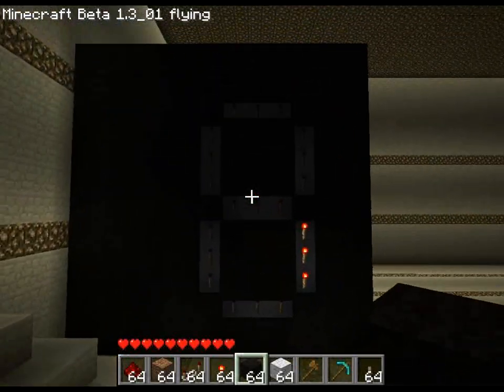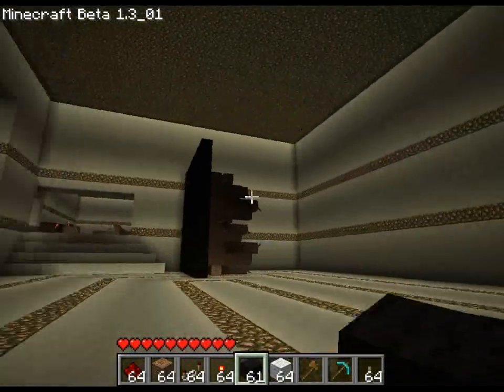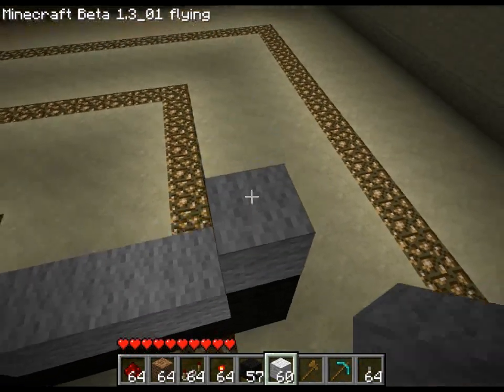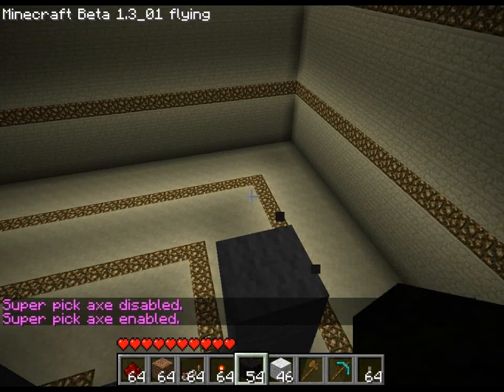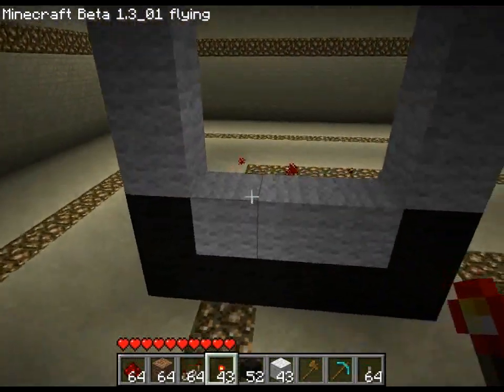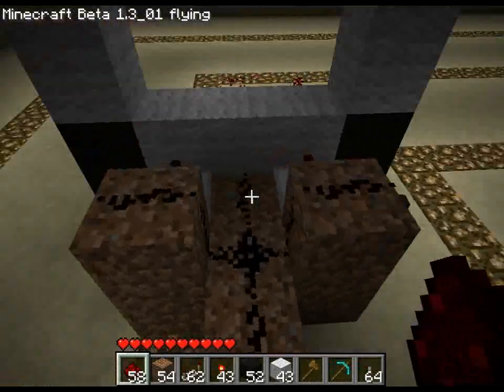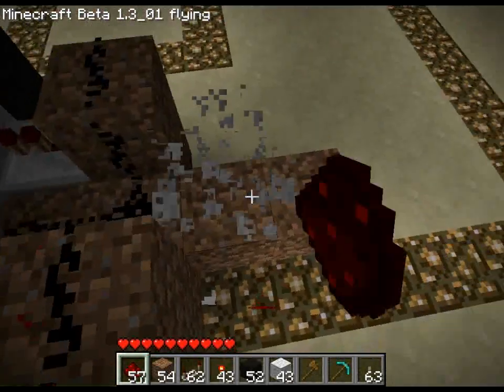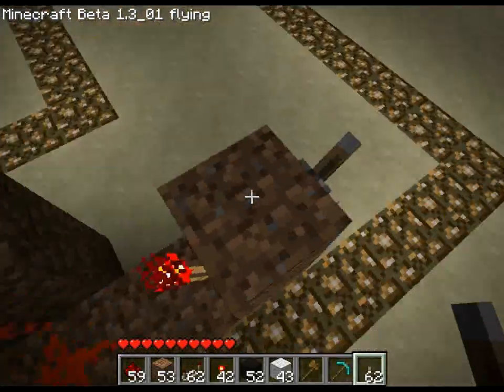Simplifying redstone: 7 Segment display tutorial